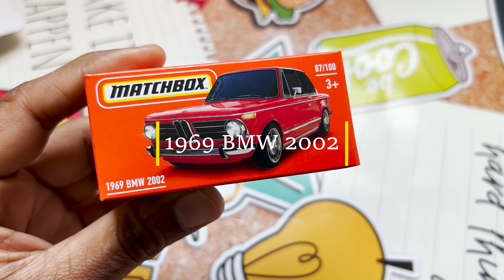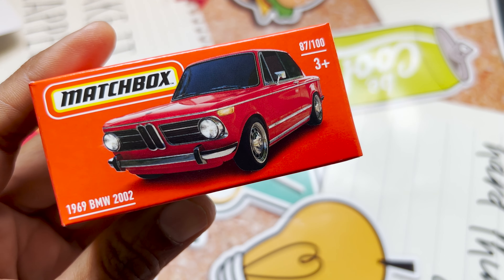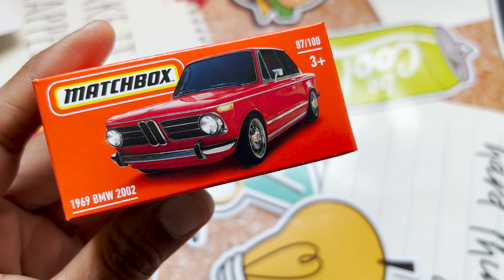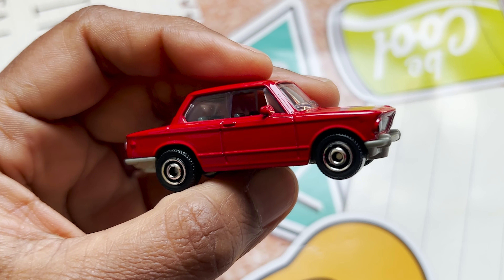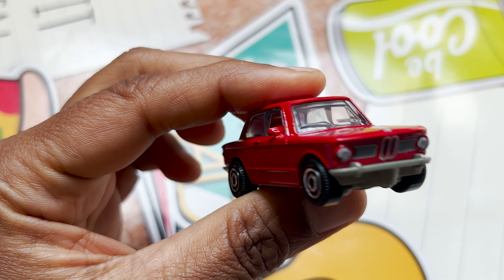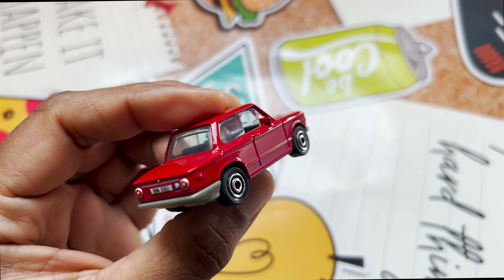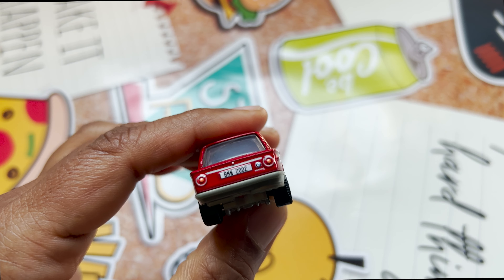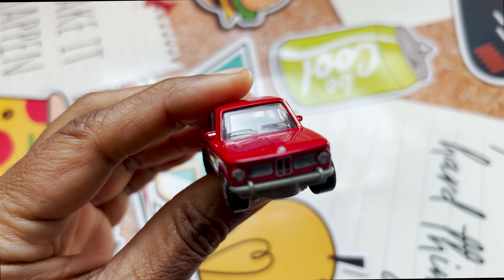Matchbox 2022 - 1969 BMW 2002 - Red